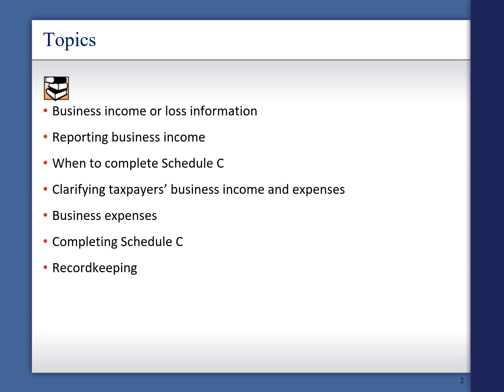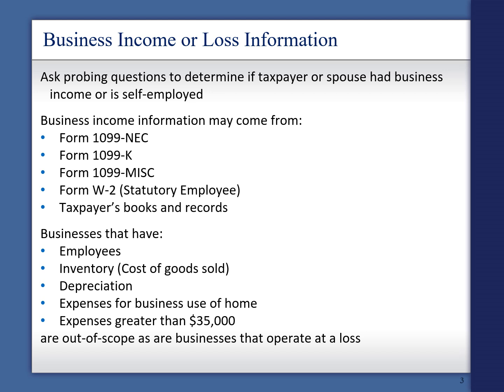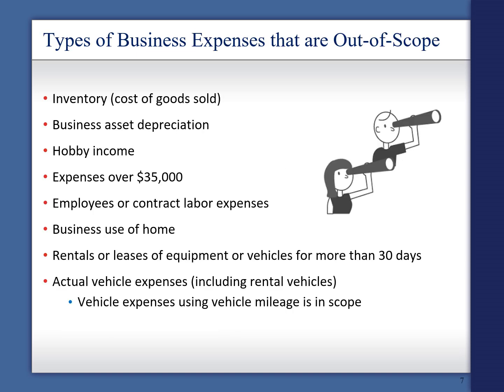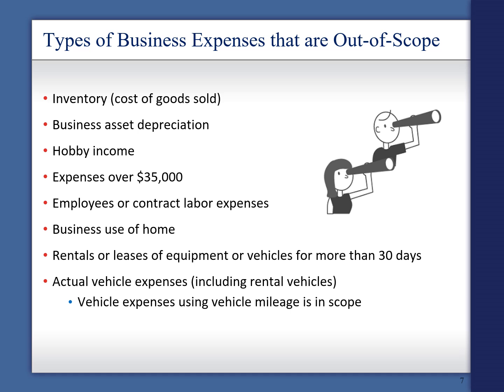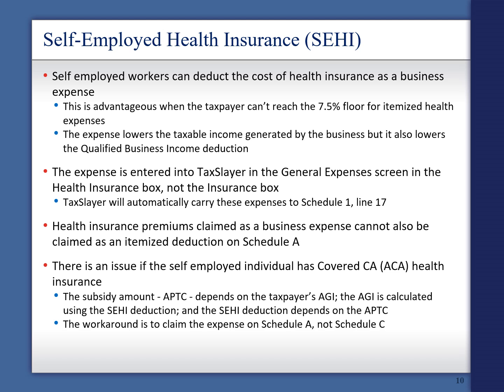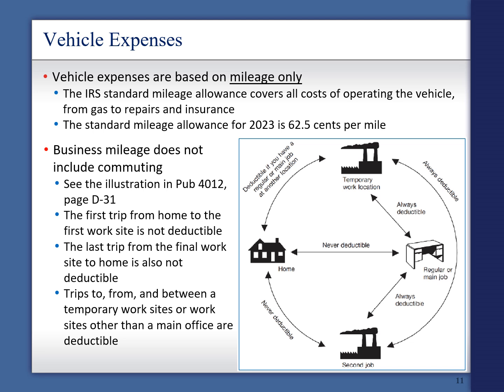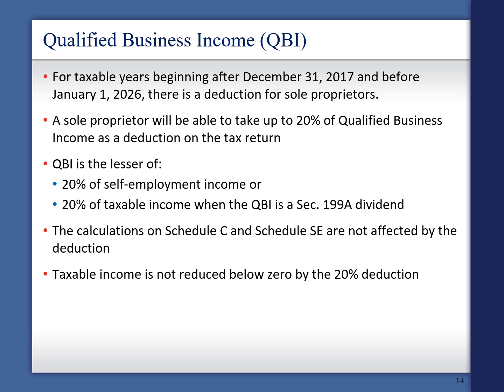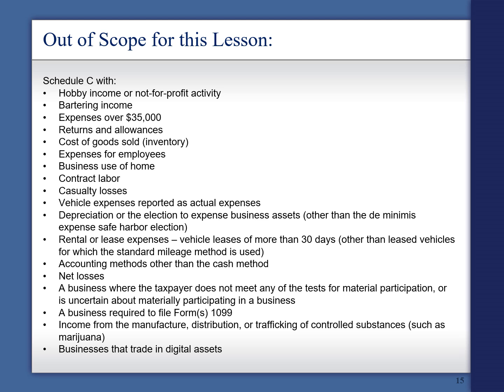Business Income & Expenses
Business Income and Expenses - VITA